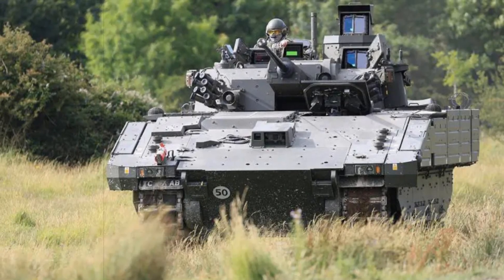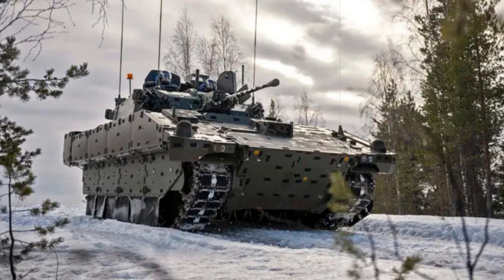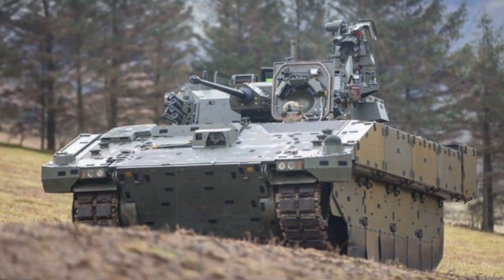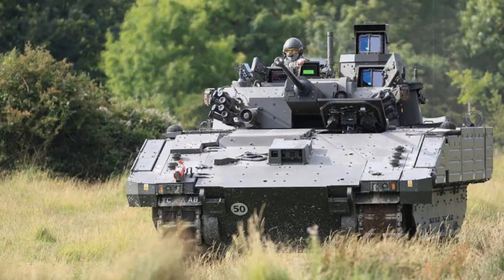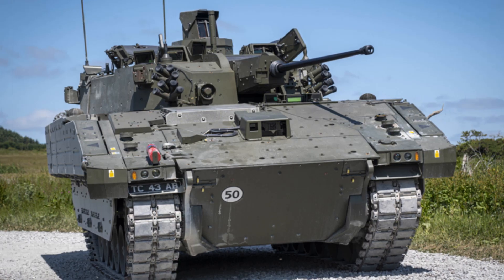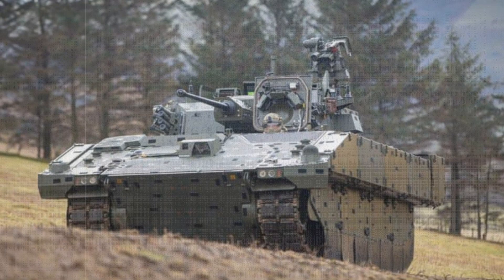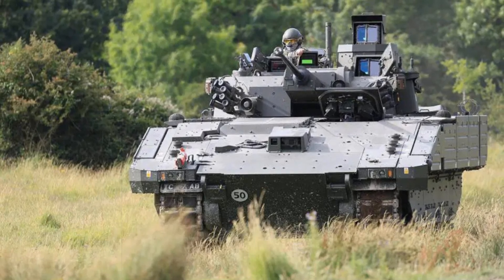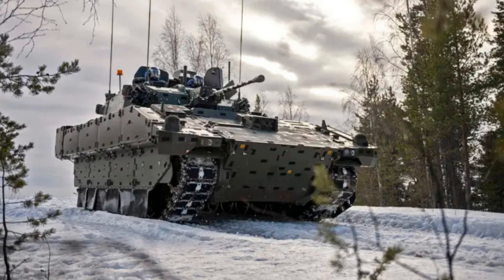British Army Deploys Ajax Armored Recon Vehicles in Major Modernization Push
The British Army begins deploying the advanced Ajax tracked reconnaissance vehicle to frontline regiments, replacing the aging CVR(T) fleet. With upgraded firepower, armor, and digital systems, Ajax modernizes UK ground reconnaissance and enhances battlefield intelligence capabilities.